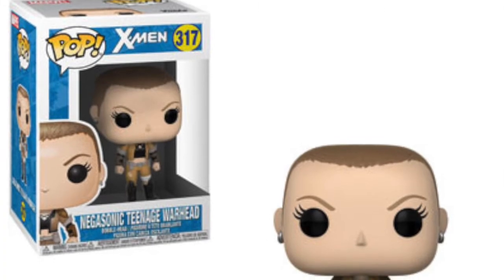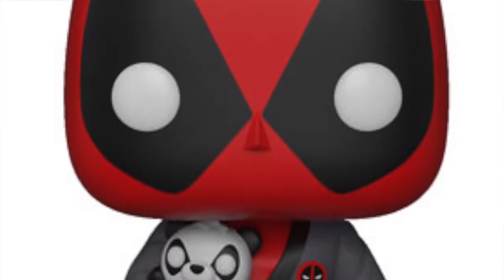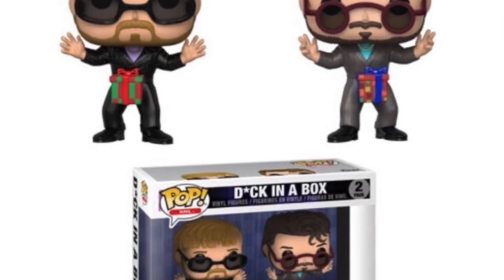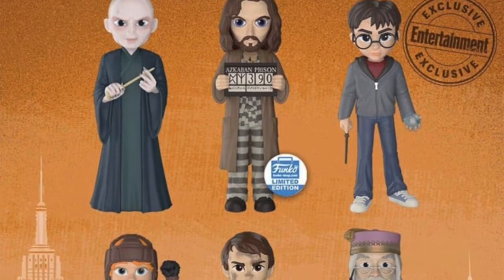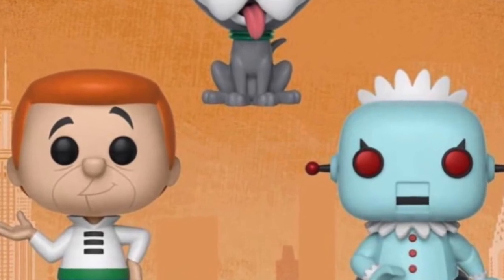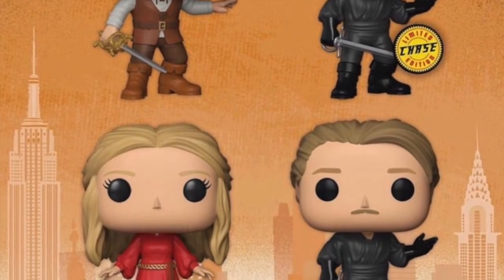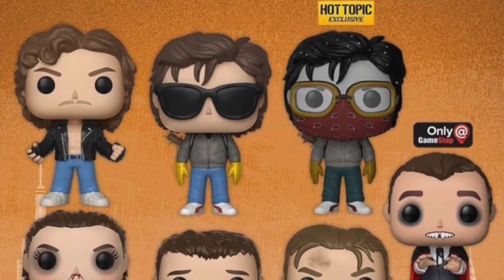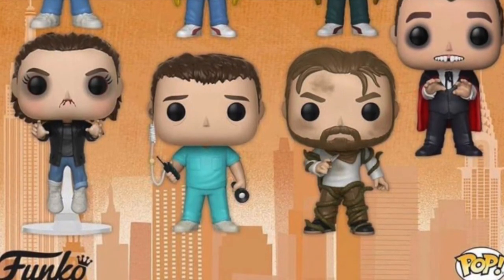Funko News Episode 9 New York Toy Fair 2018 Part 2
Welcome to The Nerdy Collector! In todays video I will be talking about all the latest Funko news from the New York toy fair 2018 looking at the new releases that will be coming to us soon! Let me know what you think!